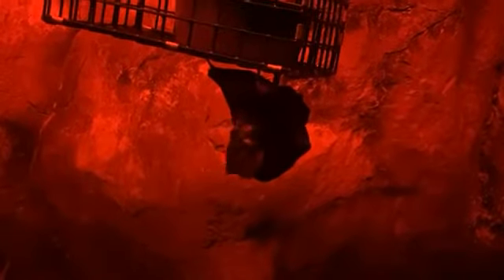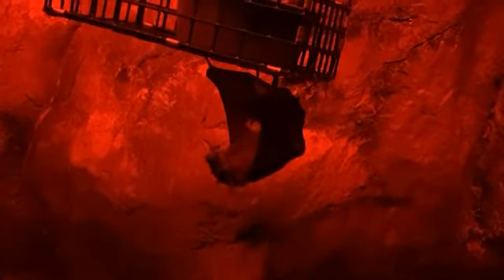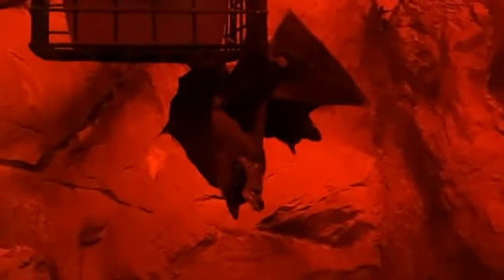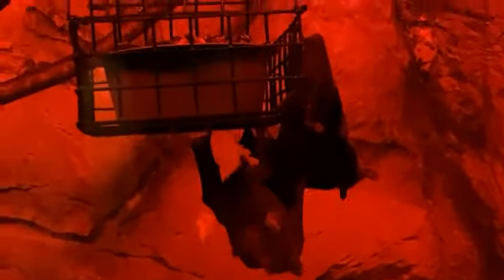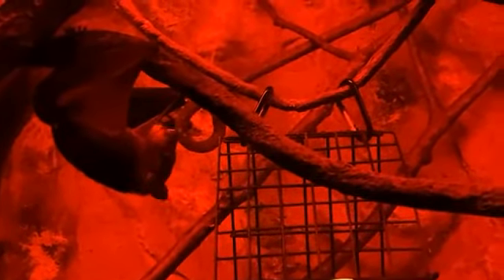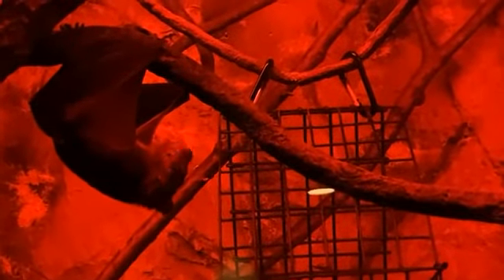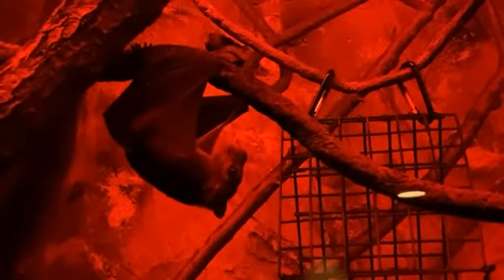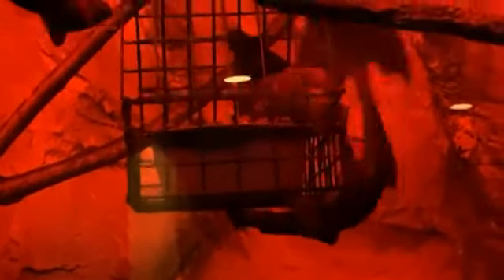Zoo to You: We're all about bats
We’re here with our Ruwenzori long-haired fruit bats in today’s ZooToYou!
Committed to Conservation: Recording Bat Calls to Fight Extinction
With over 1,200 species, bats make up one fifth of the earth’s mammals. They are also among the most endangered of the world's creatures, primarily due to habitat loss and further threatened by a fungal disease devastating many bat colonies in North America. Often considered a “keystone species,” bats play a critical role in the ecosystem in terms of insect control, plant pollination, seed dissemination and fertilization. Their loss would have serious consequences for the ecosystems to which they belong and health ramifications for humans as well. A single little brown bat, the most common bat species in the U.S., can eat up to thousands of insects in one night, providing protection against mosquito-borne illnesses and potential crop pests.

Through our Biodiversity Project, field conservation staff conduct seasonal surveys to record observations of wildlife outside the Zoo's gates. The team uses EchoMeter Touch bat detectors to collect and analyze bat vocalizations within Franklin Park. Our aim is to observe, record, and use that knowledge to preserve local wildlife.